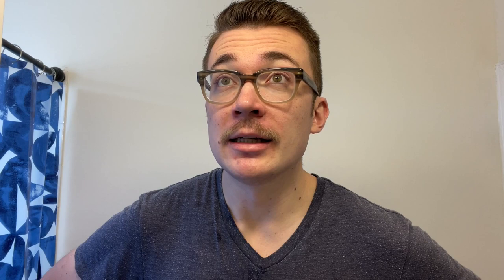Ever-Ready Streamline, Paladin Chief Satin "Moonglow", House of Mammoth Mood Indigo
Gear Used:
Brush: Paladin Chief Satin "Moonglow"
Razor: Ever-Ready Streamline
Blade: GEM PTFE (5)
Lather: Boellis - Panama 1924 - Soap
Post Shave: House of Mammoth - Mood Indigo - Balm